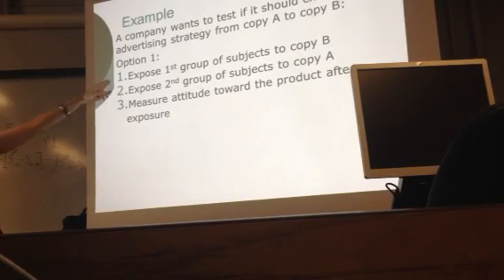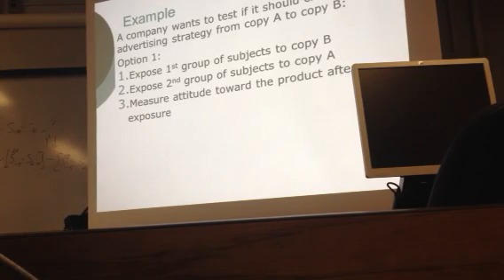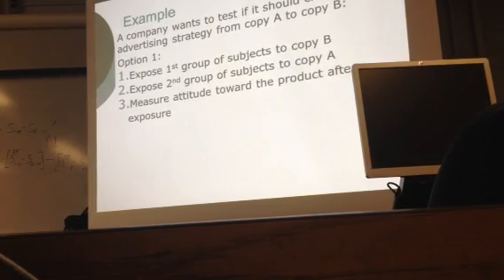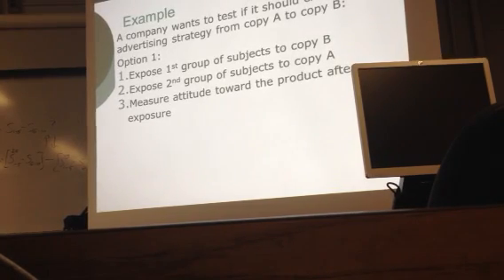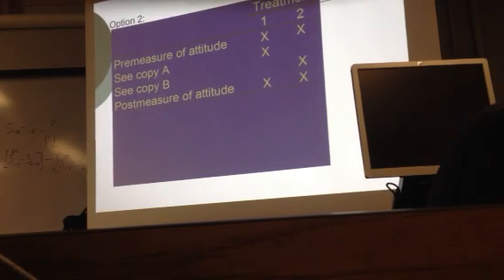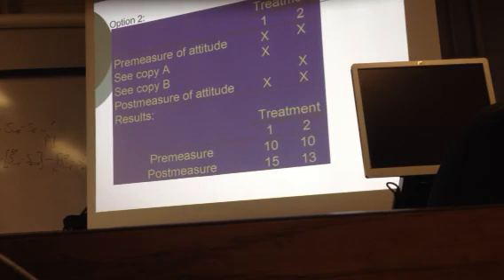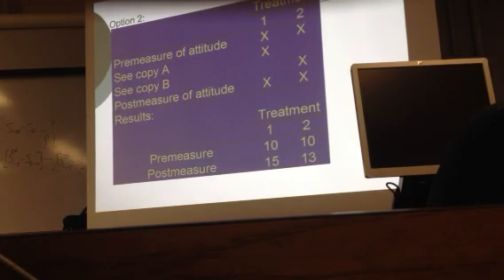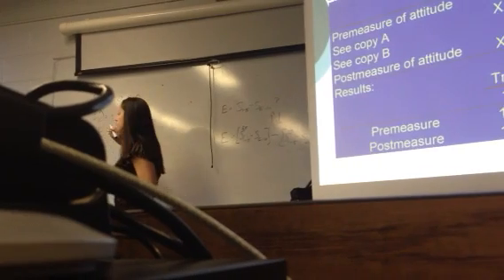Applied research class example